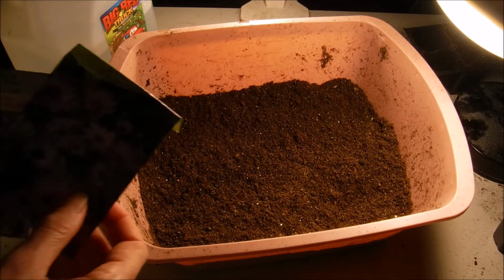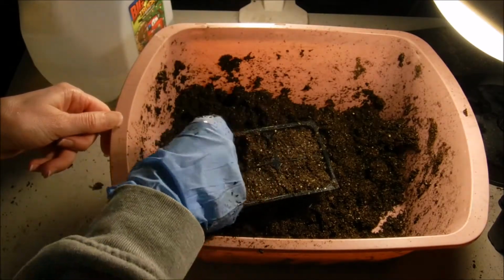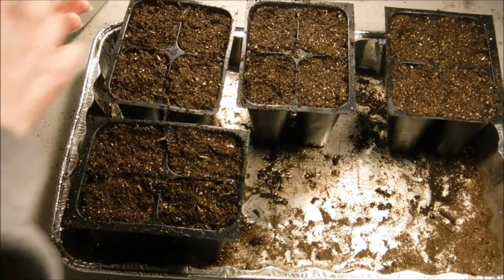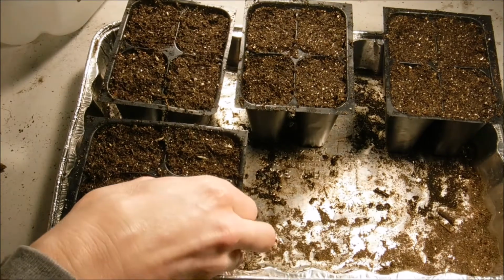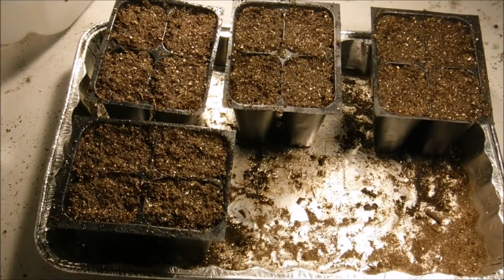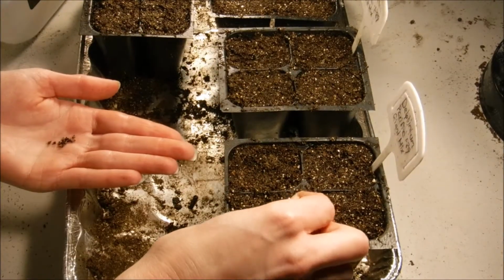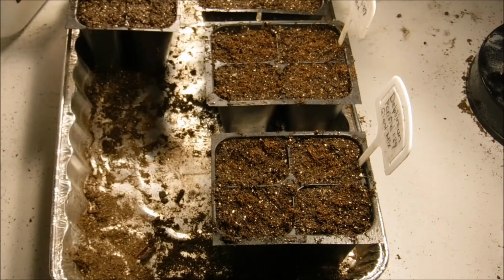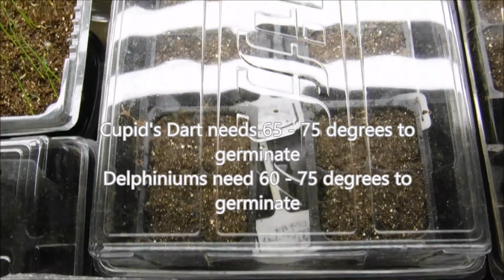how to grow perennial cupid's dart flowers seeds, how to grow perennial delphinium flower seeds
how to sow perennial cupid's dart flowers seeds, how to sow perennial delphinium flower seeds

In this video I will be showing you how I plant perennial cupids dart flower seeds and how I plant perennial delphinium flower seeds.
I will be adding updates to this video in a playlist titled:
grow cupid's dart flower & delphinium from seed